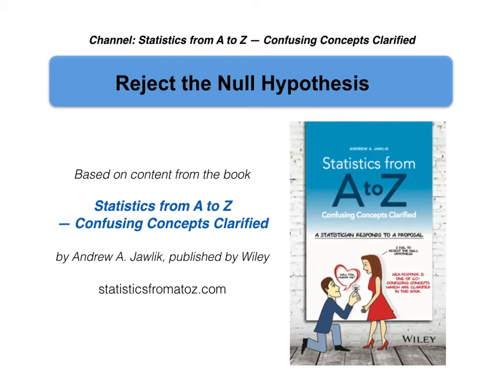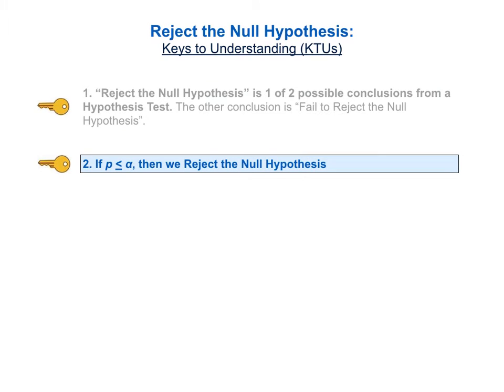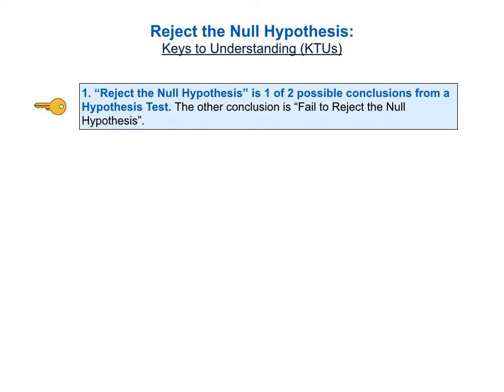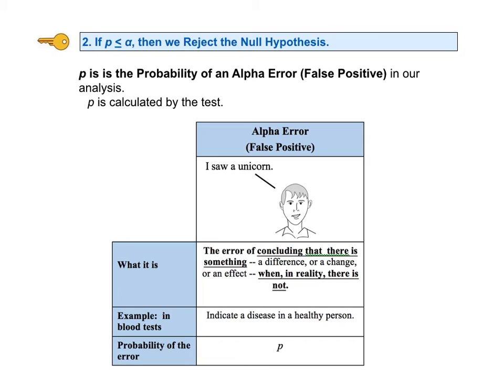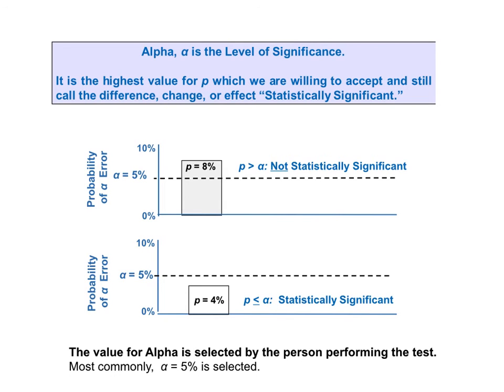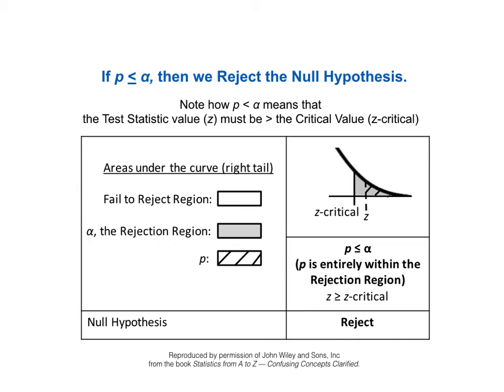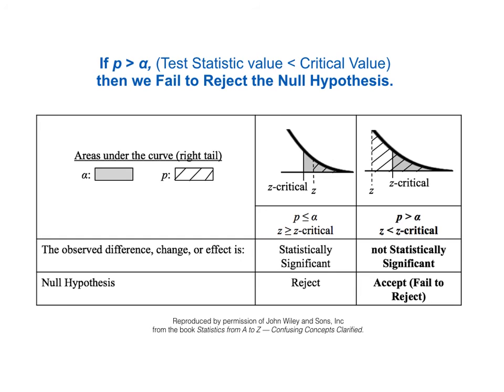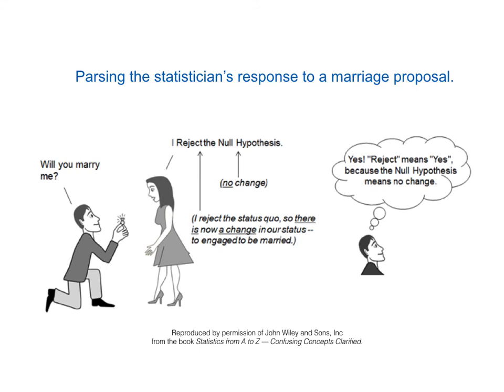Reject the Null Hypothesis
4 Keys to Understanding and a marriage proposal scenario clarify this confusing concept.